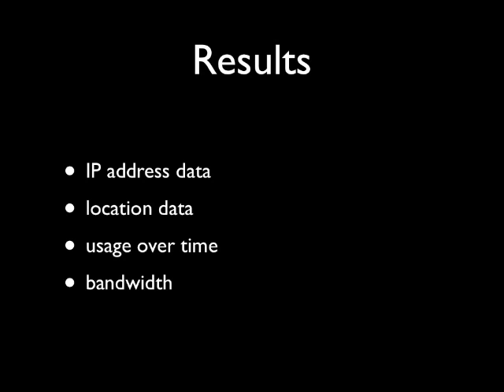OpenOphthalmology from ASCRS 2008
Open Optics is my course on clinical optics for ophthalmology residents. It consists of 20 lectures of greatly varying length and takes a problem-oriented approach. You can download all 20 at OpenOphthalmology.com